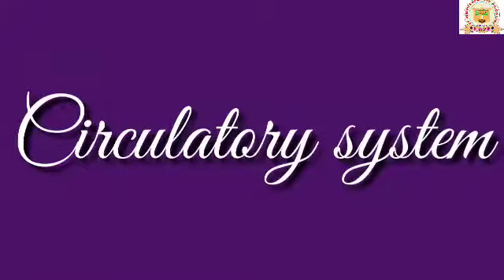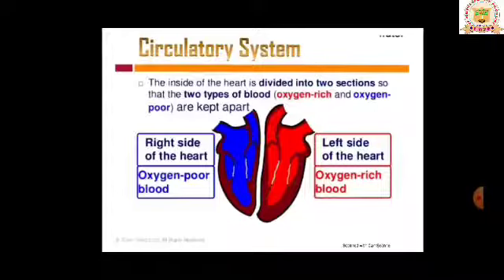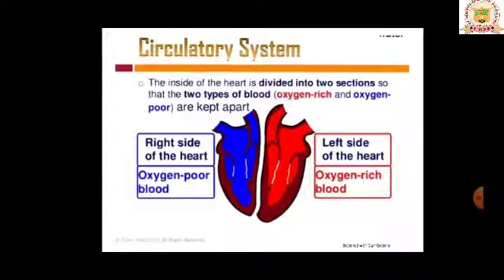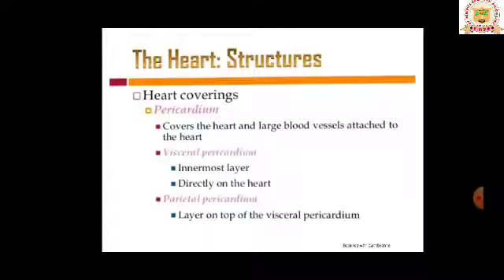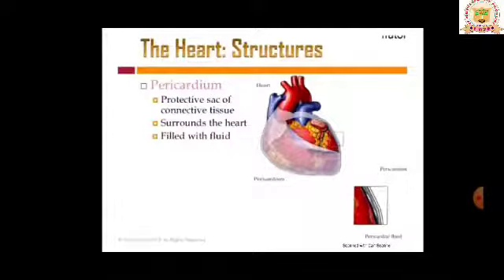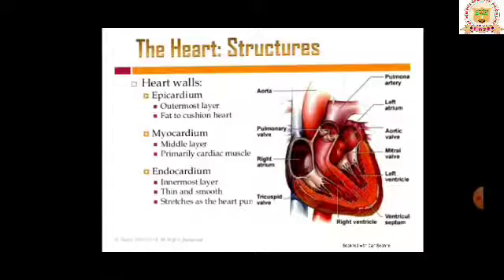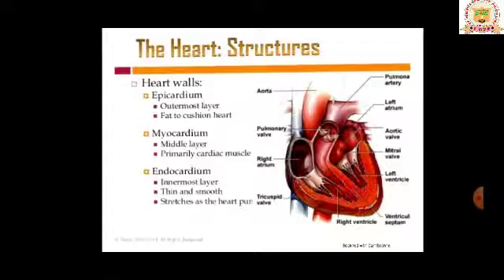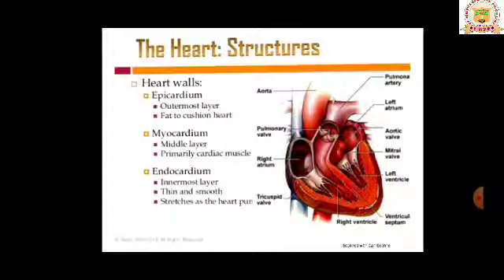Circulatory system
By: Parsakhatoon. J. Inamdar